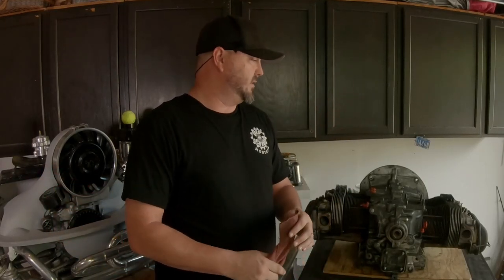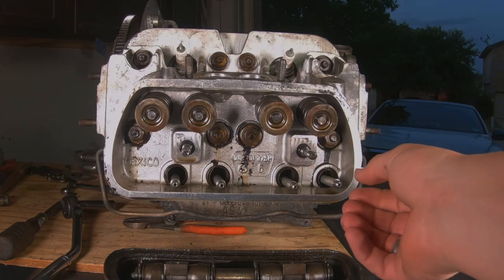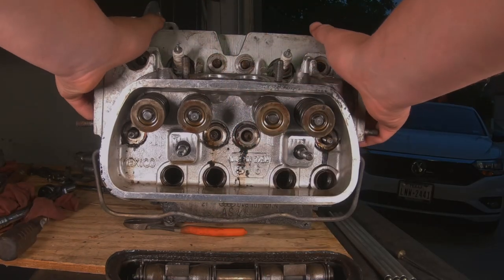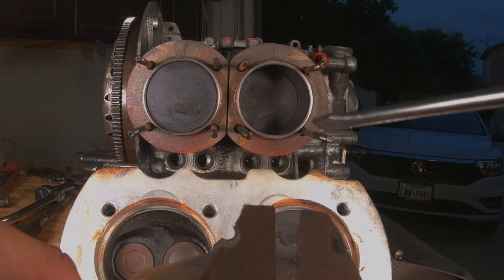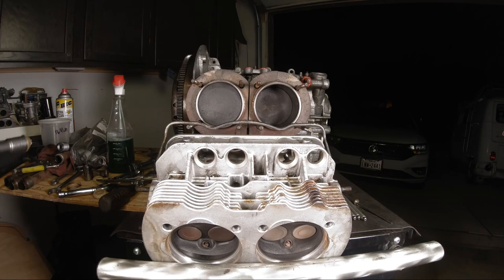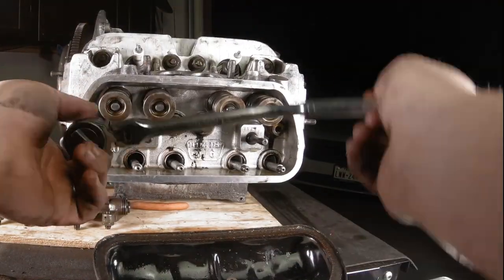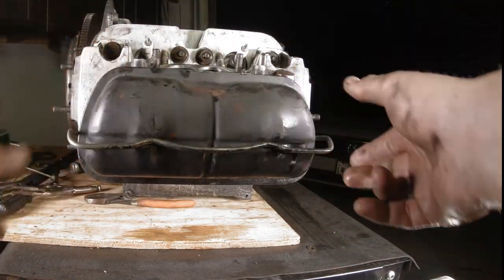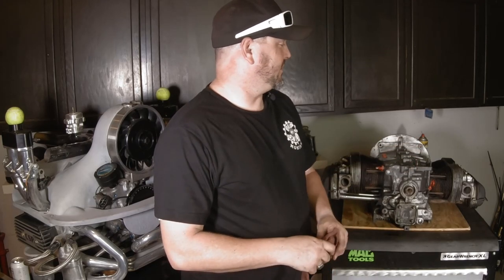VW 1600CC Engine Head Removal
This week we're back in the shop with the 1641. We pull the head off and see what kind of trouble lurks inside. Another OldVolks Tech episode!

to get your subscriptions to VolksAmerica and VolksMania magazines so you have something to read when your phone dies!

for all your subscription needs!

Gear we use: